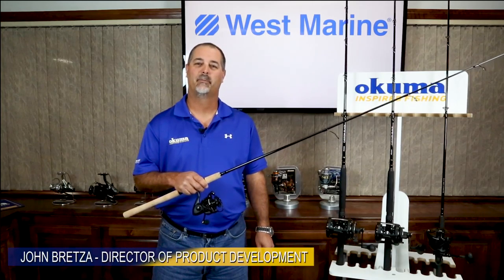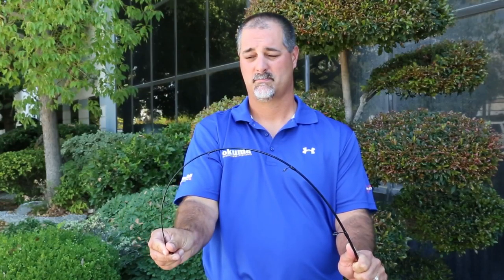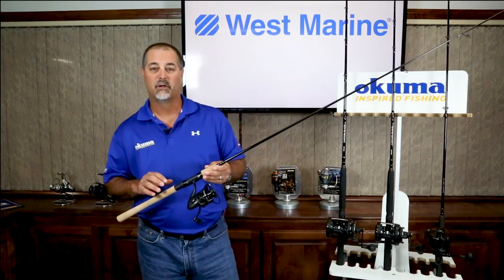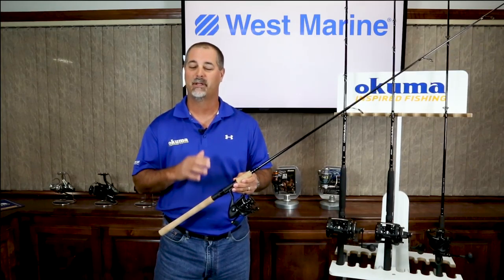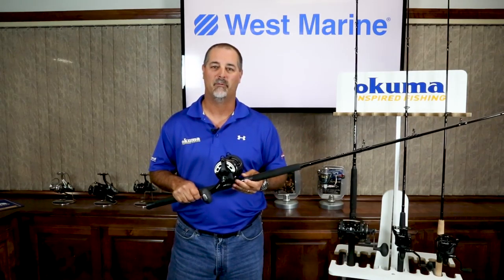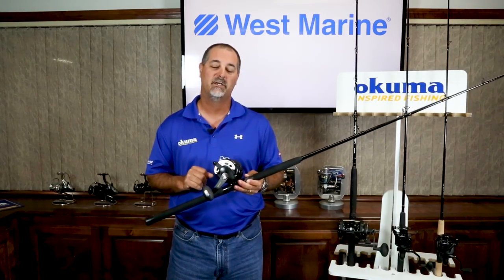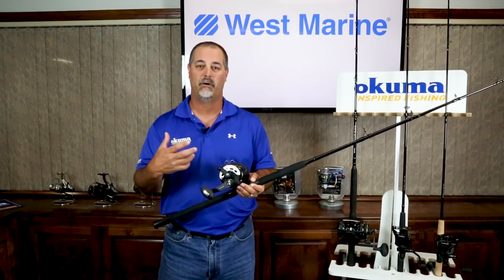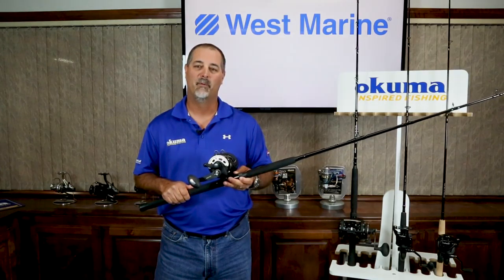Custom Black Demo 1